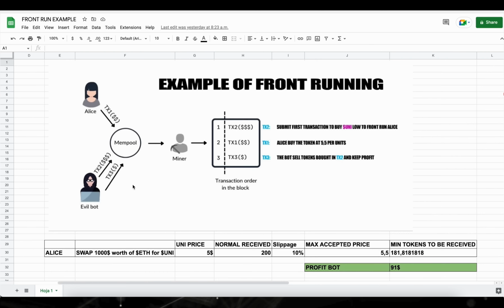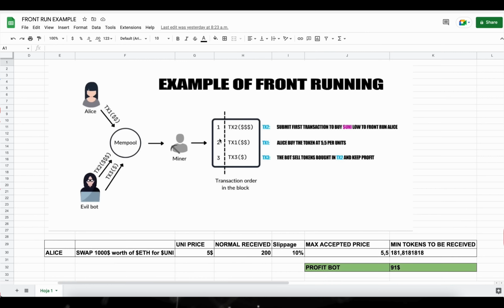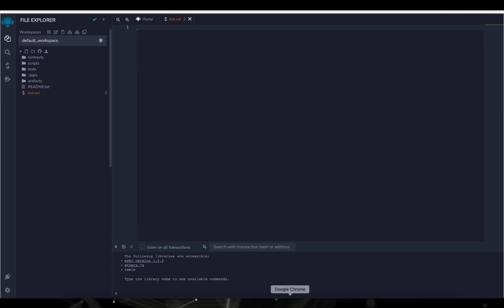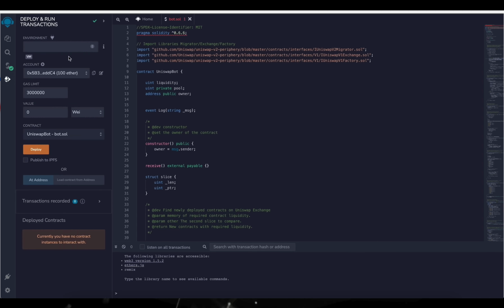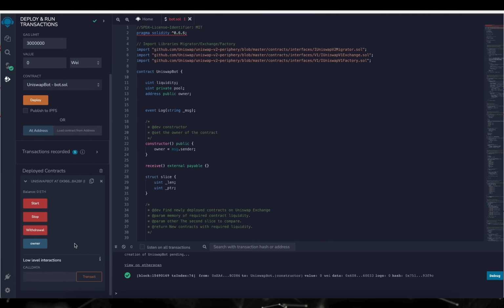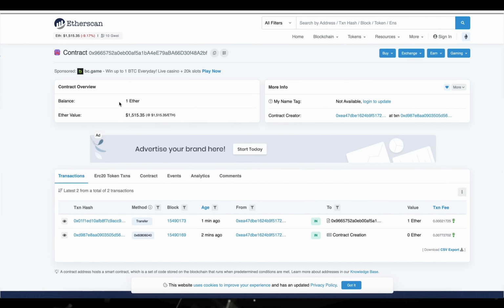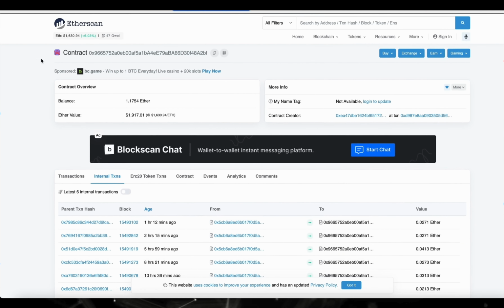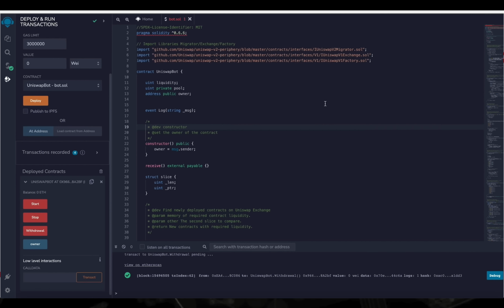How To Make $2,838/Day with Uniswap Sniper Bot on Ethereum - MEV Bot Tutorial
📈 Estimated Profits
0.2 ETH - 0.5 ETH                  Low                               Up to 10%
0.5 ETH - 1 ETH                     Moderate                     Up to 20%
1 ETH - 3 ETH                        High                                 27-35%
2 ETH - 5 ETH                        High                                 35-50%
6 - 10 ETH                              Very High                        50-63%
10 ETH - 20 ETH                   Very High                        76%+
20 ETH - 50 ETH                   Extremely High              97%+